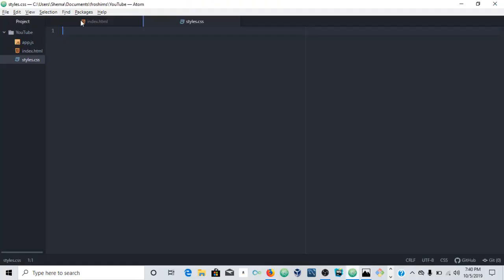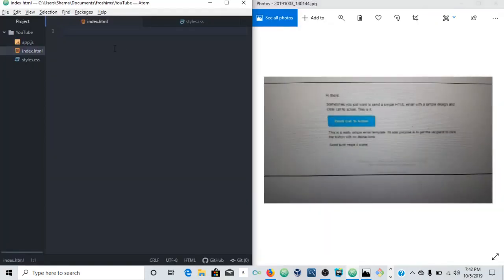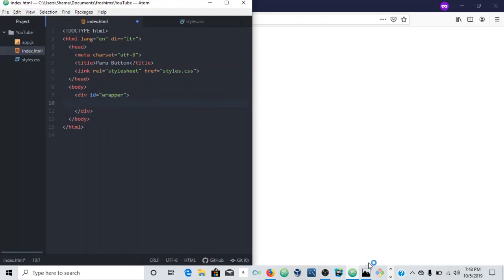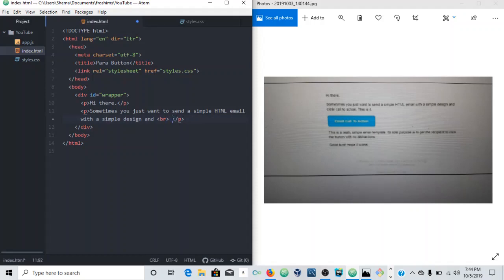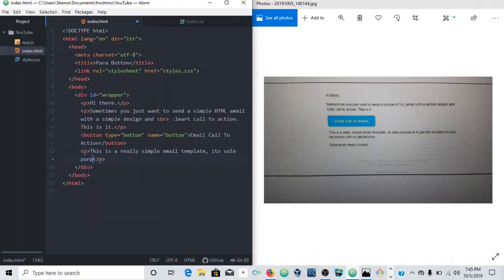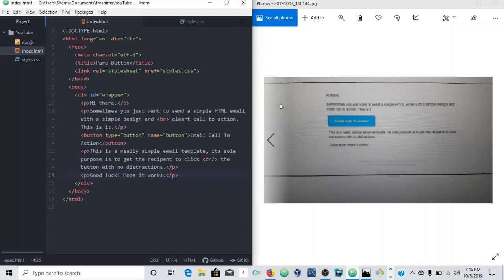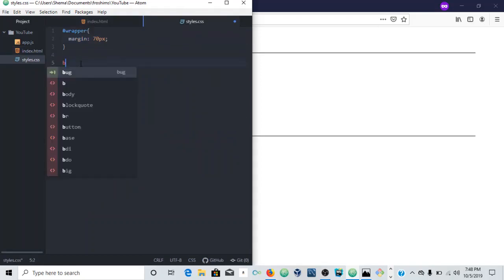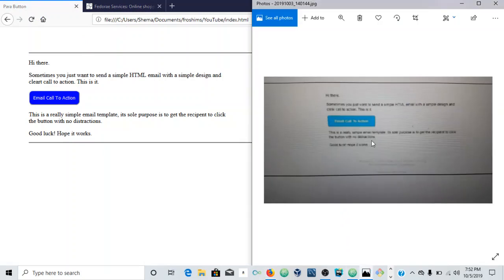Veil 7 - How To Add Styles To HTML5 Paragraphs & Buttons Using CSS3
In this video we will be looking at How Add Styles To HTML5 Paragraphs & Buttons Using CSS3

"Frosh37"